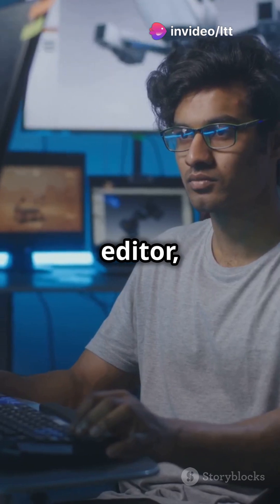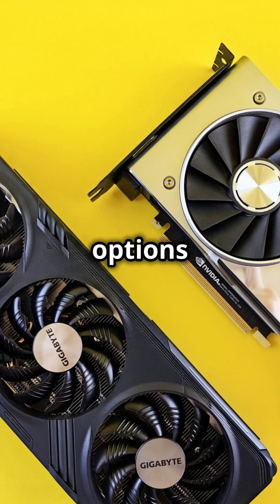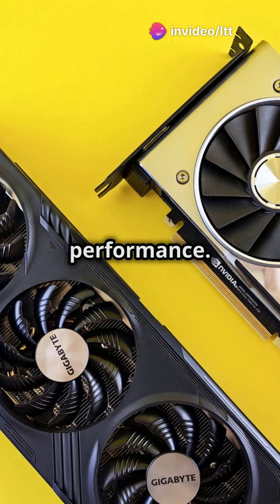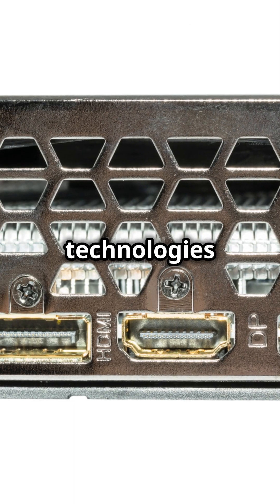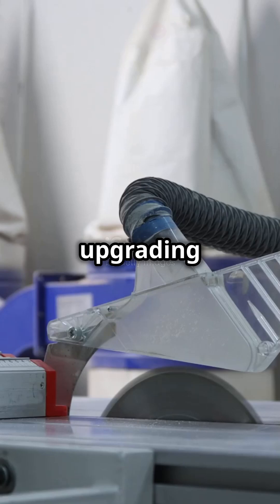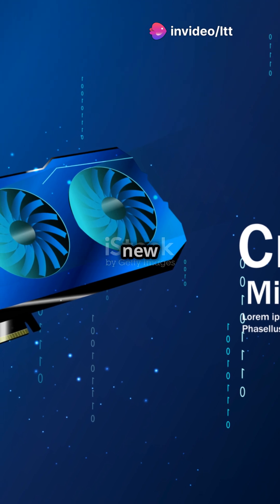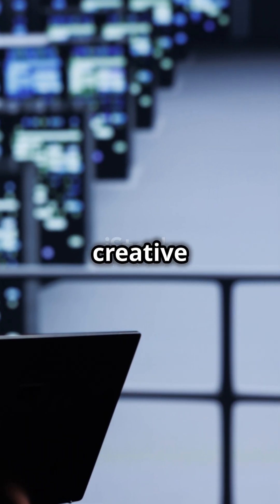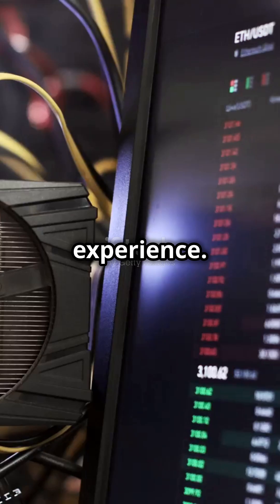What is a Graphics Processing Unit or GPU? !!!!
Curious about GPUs and their role in modern computing? This video breaks down the basics of Graphics Processing Units, how they work, and why they're essential for gaming, video editing, and AI. Whether you're a beginner or just looking to refresh your knowledge, this guide has you covered!